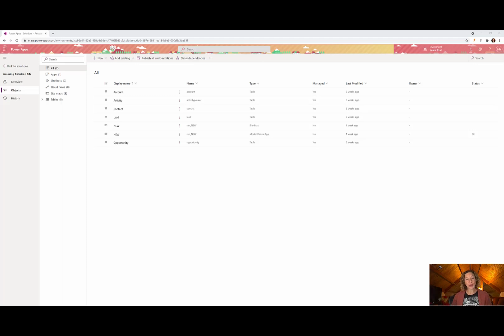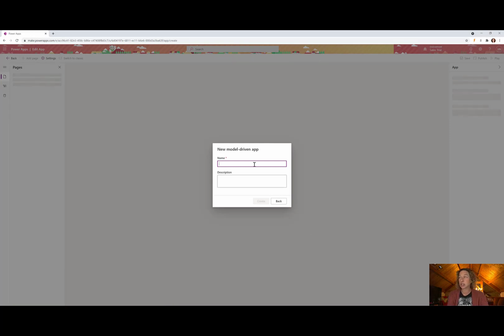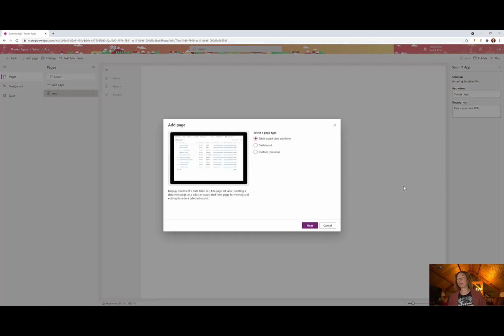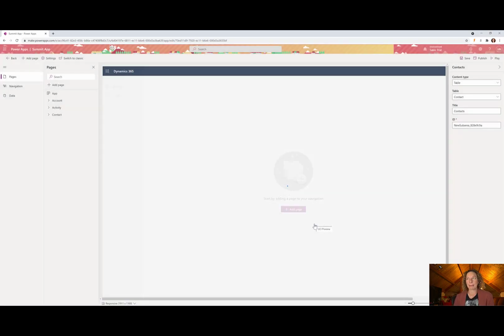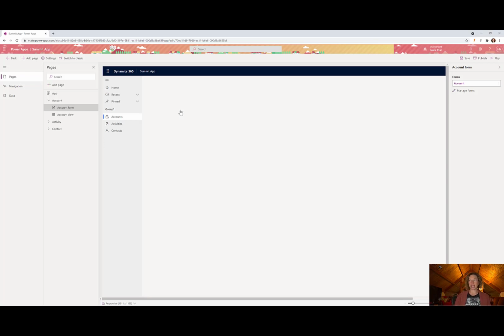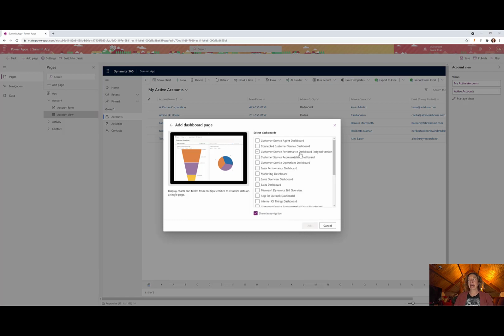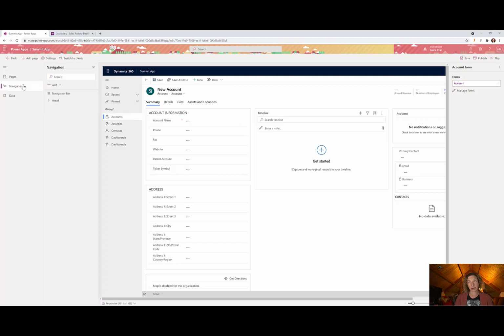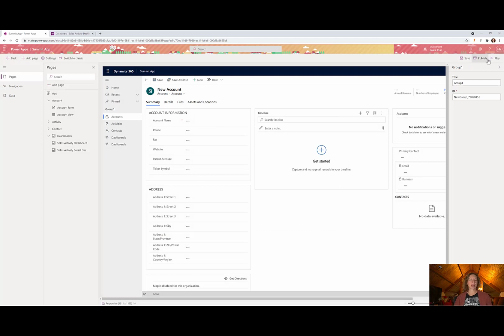Full Walk-through: Creating a Model-driven App Using the New Design Experience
In this video, we build a model-driven app in Power Apps. Content includes:

0:22 How to add a new model-driven app to a solution file.
1:20 The new designer and new terminology.
2:10 Add page: table based view and form. Also: configuring table views & forms in your app.
4:26 Add page: dashboard.
5:24 Navigation.
5:52 Data.
6:11 Settings.
6:35 Save, Publish and Play.